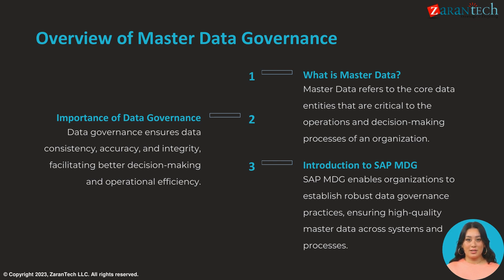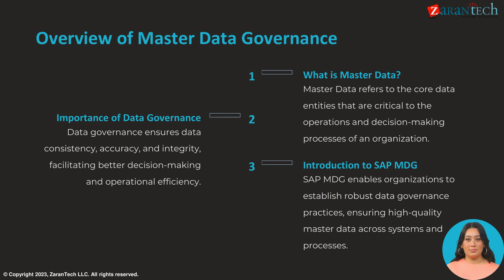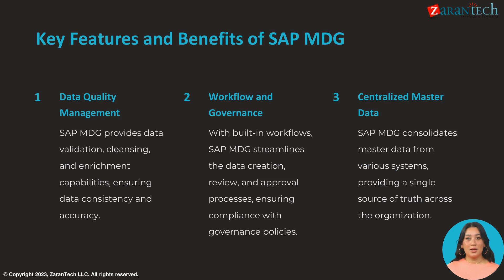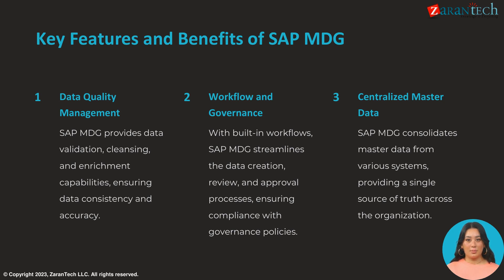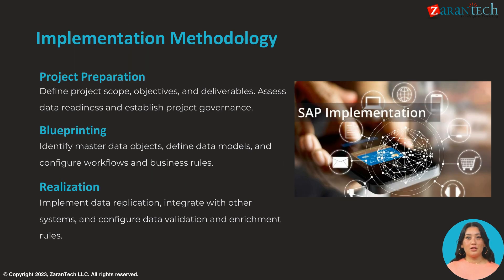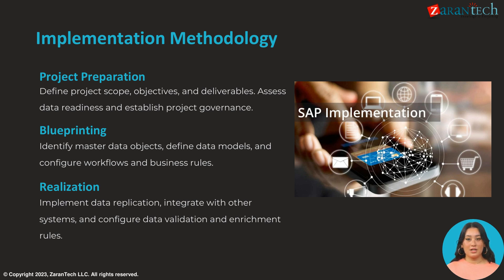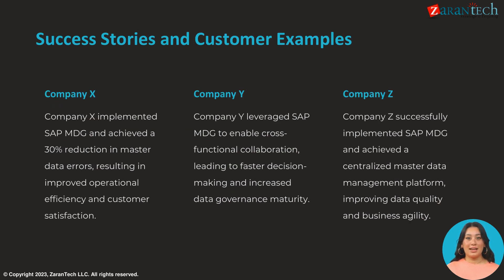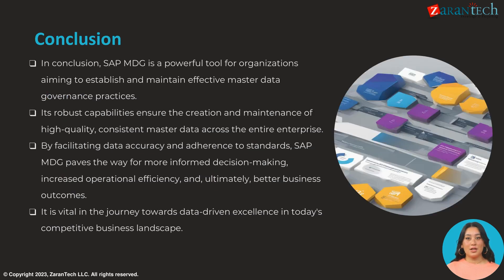What is SAP Master Data Governance (MDG) | ZaranTech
🔥🔥In this video, you will learn about the SAP MDG Functional Training - FULL COURSE

👉 Topics covered in this video on SAP MDG Functional Training.
What is SAP MDG?
MDG Architecture
Introduction to Master Data Governance
Deployment Option
SAP MDG Integrated Object Model
MDG Central governance
Process Flow
Central Management of Material Master Data
Integration of SAP Cloud for Customer with MGD-C
Data Modeling
SAP MDG for Material Data
MDG Capabilities
SAP MDG Principles
Function in Detail-Process Flow
MDG Framework Capabilities
Process Modeling
Step Types

✅ What Is SAP MDG Functional?
SAP Master Data Governance (SAP MDG) enables businesses to consolidate and govern master data. Master data is shared across an enterprise to run business operations, add meaning to transactions, and help manage unstructured data and associated enterprise metadata.

✅ About the Course SAP MDG Functional
The SAP Master Data Governance (MDG) Functional course is designed to equip participants with the essential knowledge and skills needed to become proficient in the functional aspects of SAP MDG, a critical component of SAP's data management solutions. This comprehensive course provides a deep understanding of data governance principles, configuration, and best practices within the SAP MDG framework.

✅ Benefits of this Course,
1. Learn to understand the fundamentals of SAP Master Data Governance (MDG).
2. learn to configure and customize SAP MDG to meet specific business requirements.
3. learn to master data modeling and data quality
4. learn to implement data governance workflows for efficient data management.
5. Get end-to-end knowledge on implementing SAP MDG Functional

👉 Assessments
👉 Lab Documents
👉 Ebooks
👉 Certification Guides
👉 Configuration Docs
👉 Cheatsheet